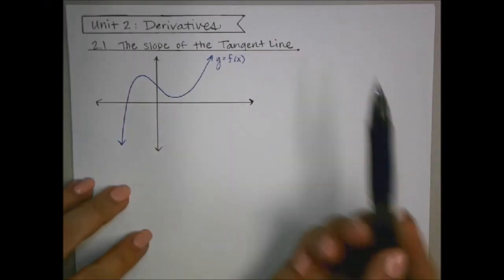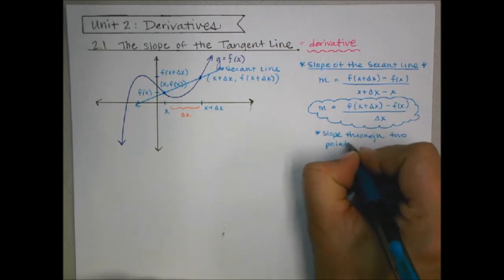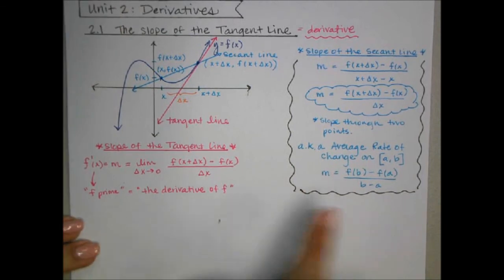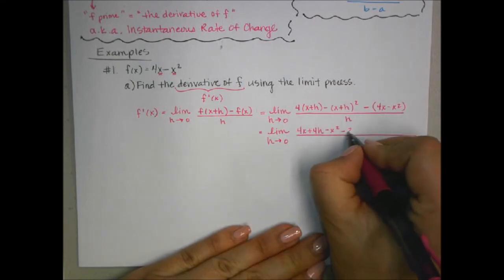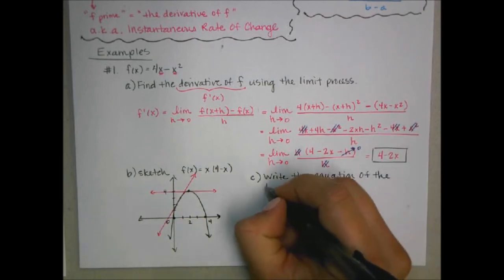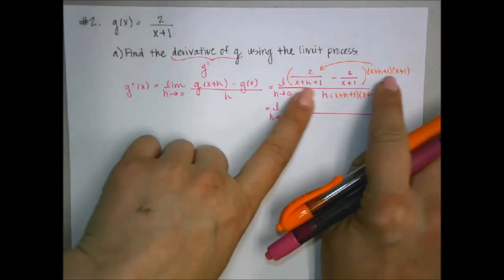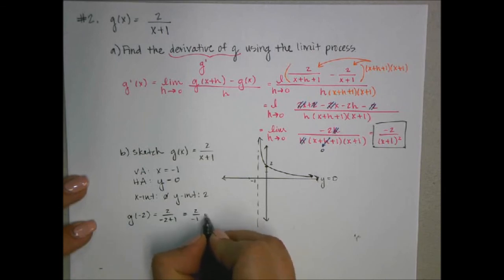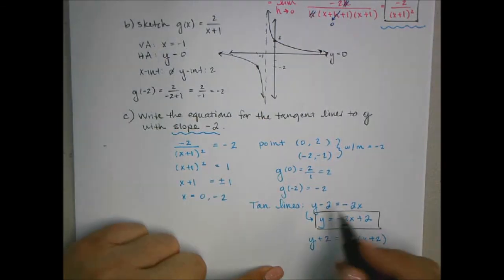AP Calc AB: 2.1 Slope of the Tangent Line